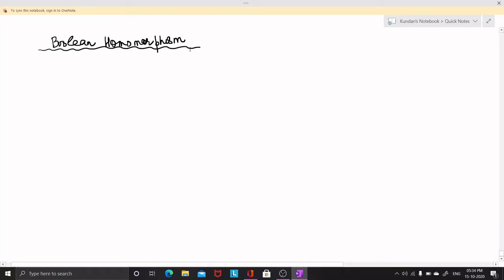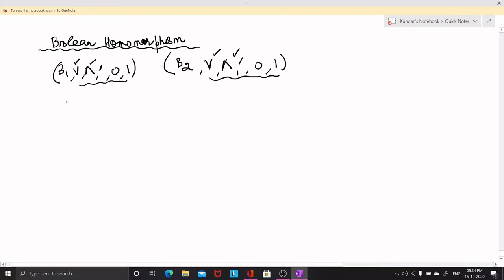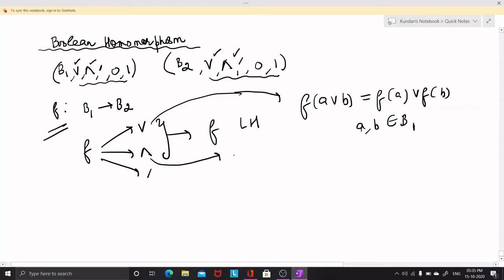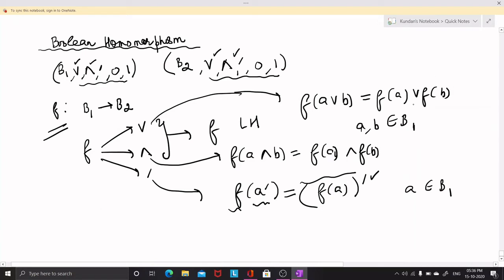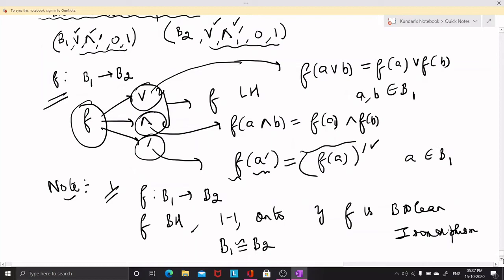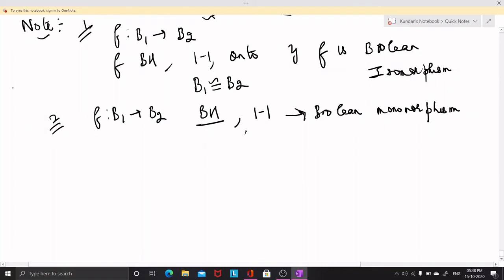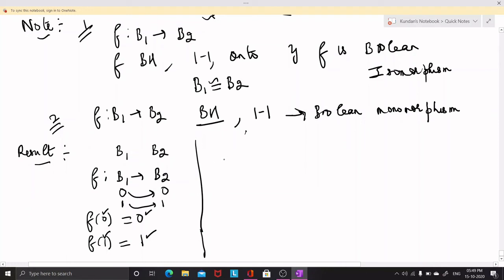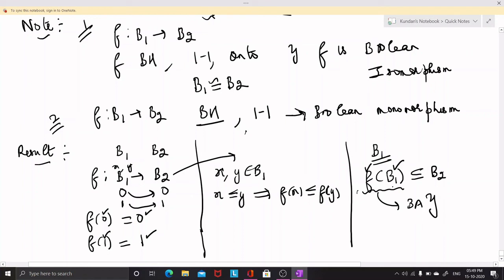Boolean Homomorphism by Dr Urvashi Arora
This video explains the concept of Boolean Homomorphism with a few results